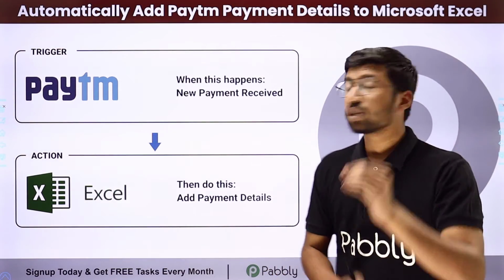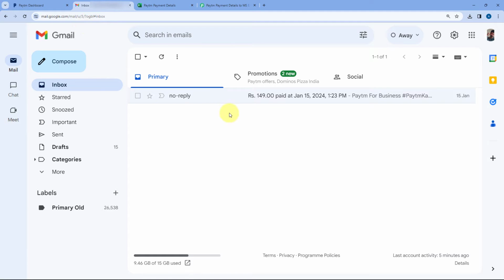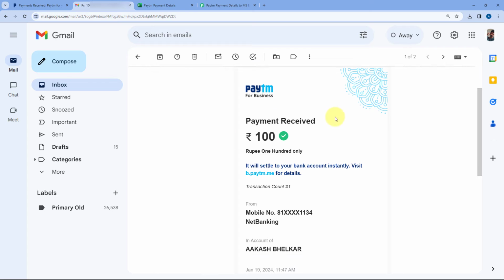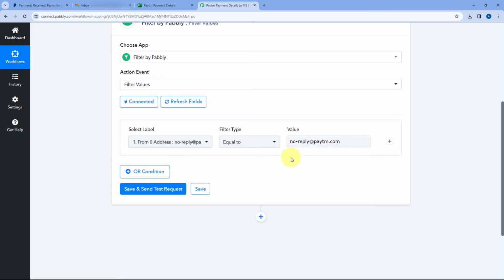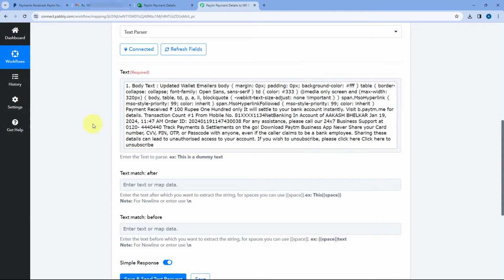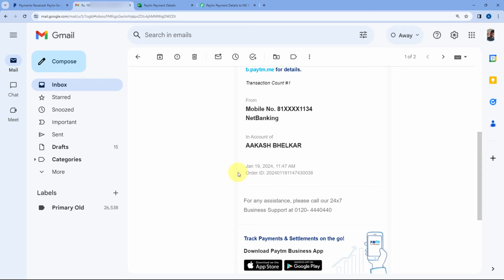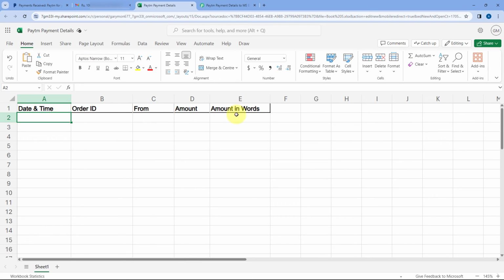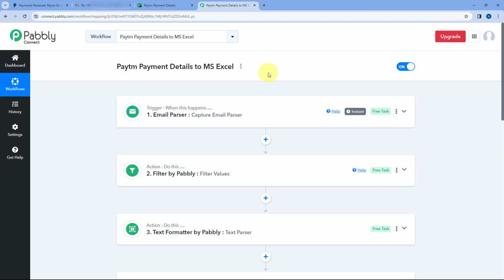How to Automatically Add Paytm Payment Details to Microsoft Excel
In this video, we'll guide you through the process of automatically adding Paytm payment Details in MS Excel using Pabbly Connect that too without any manual efforts or coding.

📦 Key Highlights:

Introduction to Payment Integration: Explore the benefits of connecting Paytm to Microsoft Excel, allowing you to automatically add payment details to your designated Excel sheet.

Setting Up Pabbly Connect: Dive into the step-by-step process of configuring Pabbly Connect to establish a seamless connection between Paytm and Microsoft Excel, ensuring a smooth integration.

Automated Payment Entry in Excel: Learn how to set up Pabbly Connect triggers to automatically add new Paytm payment details into your Excel sheet, ensuring real-time and organized payment tracking.

🚀 Who Can Benefit:

Business Owners and Finance Professionals
Individuals Managing Payment Transactions
Microsoft Excel and Paytm Enthusiasts

Automated Payment Entry
Paytm and Excel Integration
Paytm to Microsoft Excel

1. Automation: Pabbly Connect offers automation capabilities that can help you automate mundane and repetitive tasks. This allows you to save time, money and resources.

2. Integration: Pabbly Connect provides a wide range of integrations so that you can connect different web services with each other. This helps you to create smarter workflow processes and make your business more efficient.

3. Security: Pabbly Connect takes security seriously and provides an industry-standard security system to protect your data and applications.

4. Scalability: Pabbly Connect is highly scalable and allows you to easily add new applications and services to your workflow.

 5. Cost-effective: Pabbly Connect is cost-effective and provides plans for different business sizes.